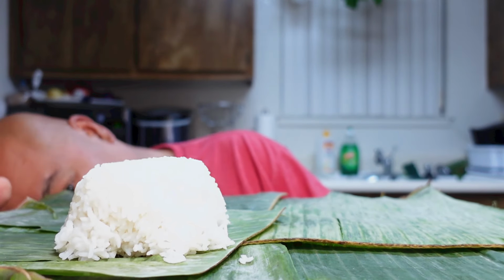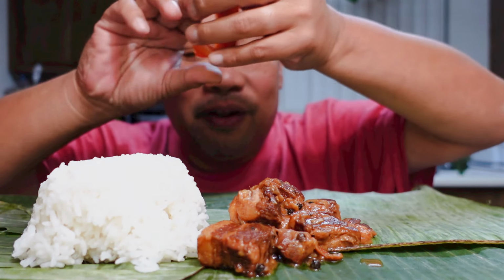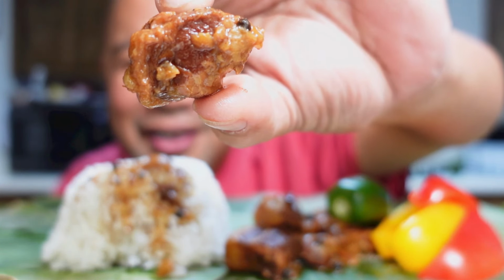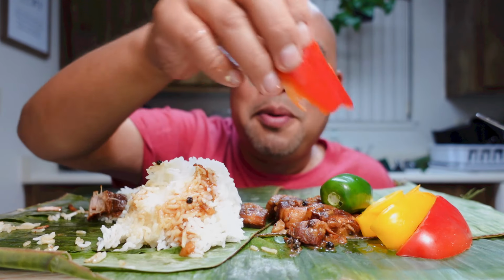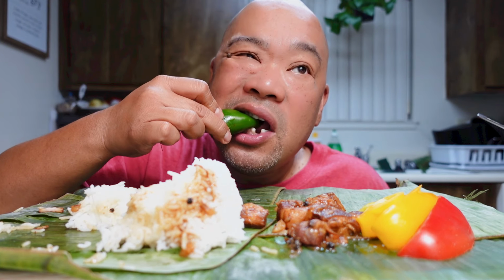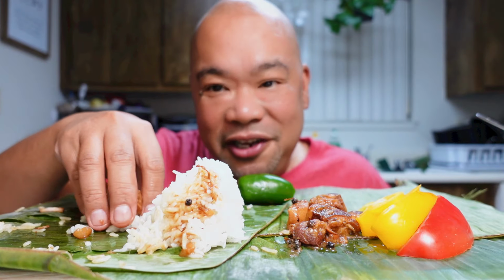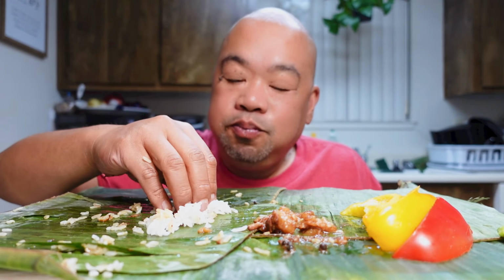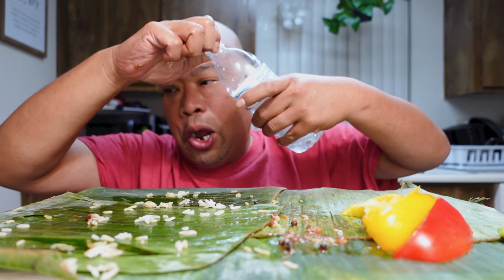Pork Belly Adobo and Whole Jalapeño (NO WATER) Challenge || WHO WILL YOU CHALLENGE?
Episode: Pork Belly Adobo and Whole Jalapeño (NO WATER) Challenge || WHO WILL YOU CHALLENGE?

Facebook: @The Missing Toof Mukbanger